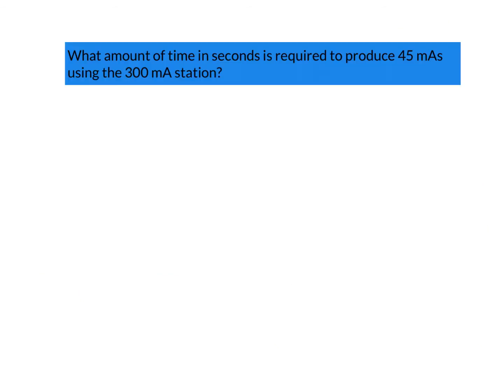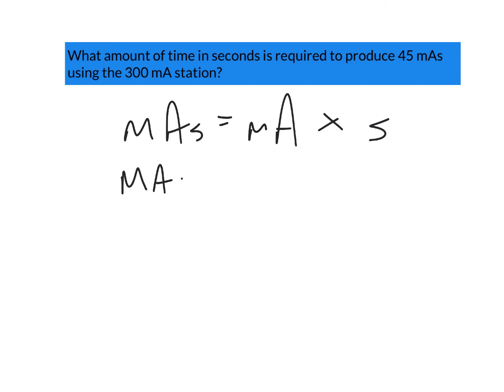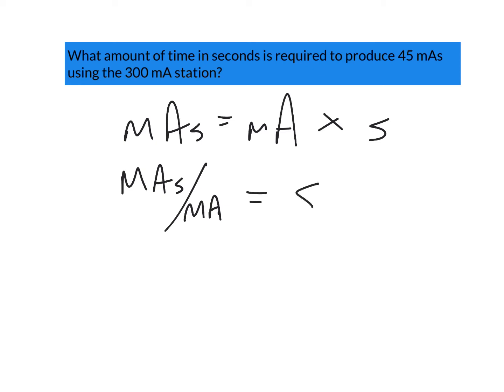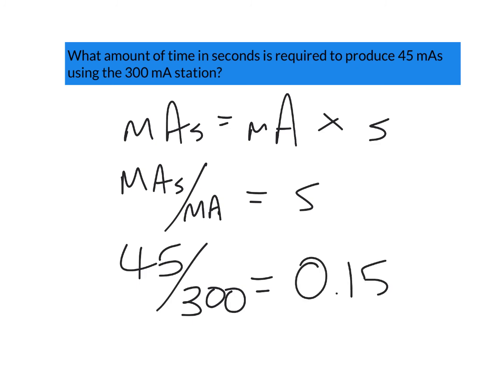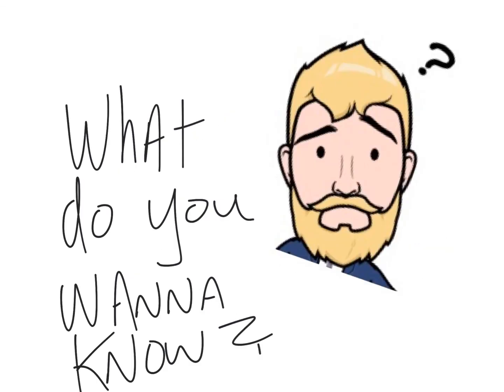X-ray Math 3 - mAs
Radiologic Physics War Machine! The saltiest physics book ever written
FREE STUFF! Receive a complimentary copy of 53 Free Questions: Volume 1 - Patient Care
COOL BOOKS!
Rock the Registry - Volume 1
Two Months to Mastery (Registry Prep Guide)
Time, Distance, and Shielding - A Female Protagonist Series of Suspense Thrillers
VIDEO INFO! How do we calculate the exposure time given mAs and mA?